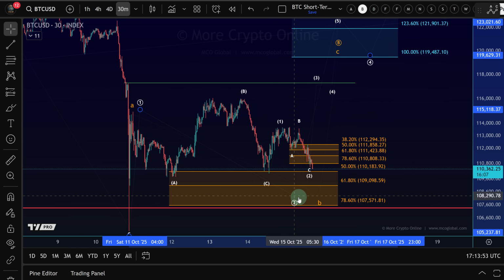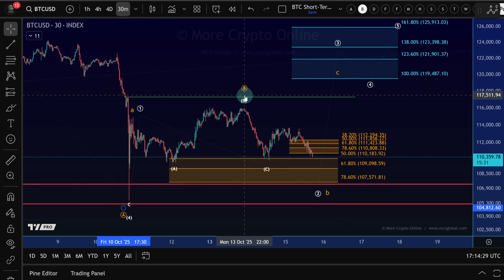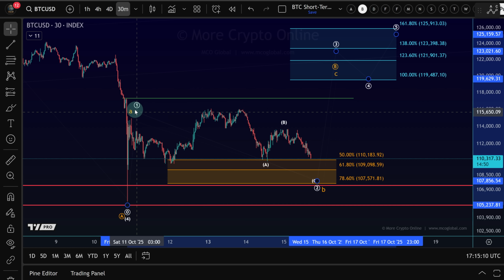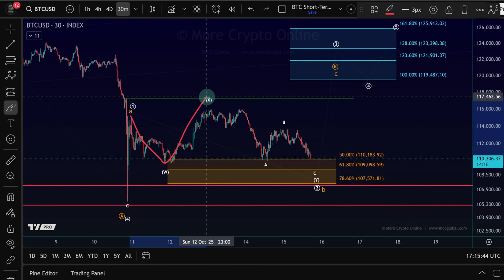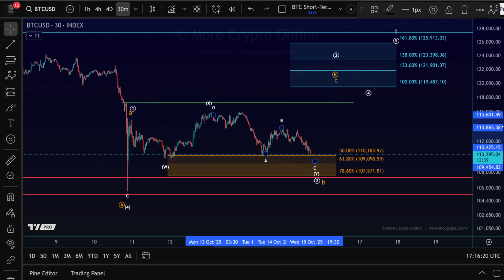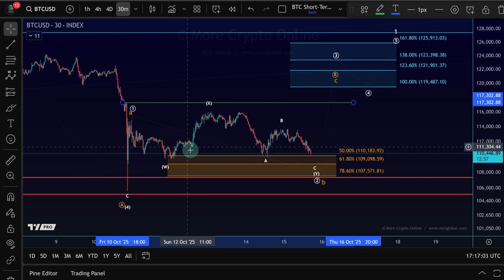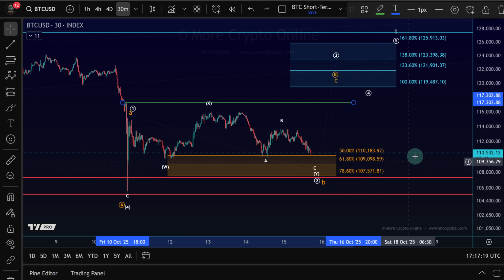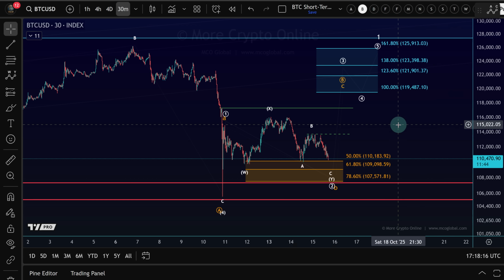Bitcoin Price Elliott Wave Price Update: Understanding the Bullish and Bearish BTC Scenarios